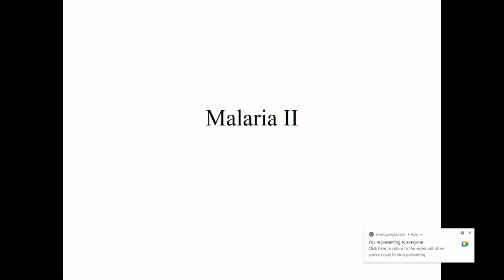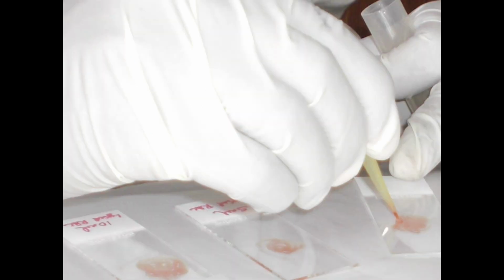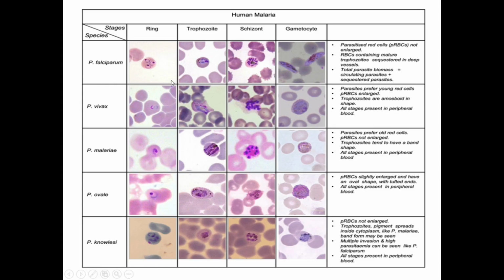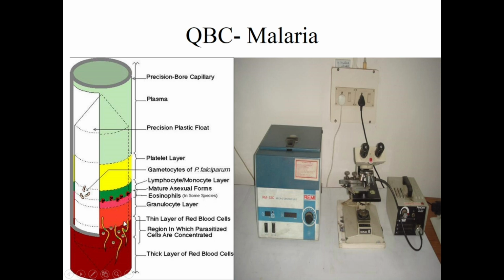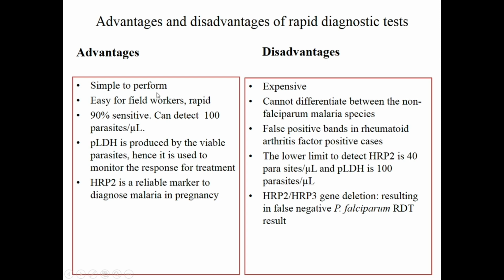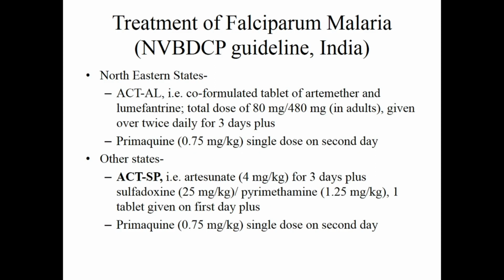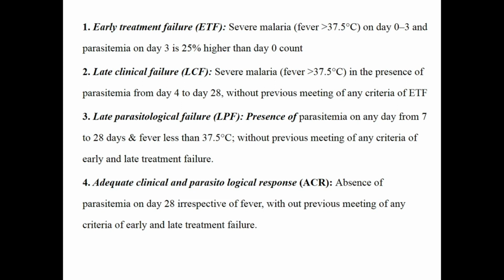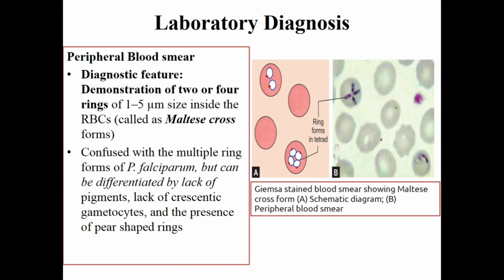Malaria by Dr C Lyngdoh, Microbiology, NEIGRIMS, Shillong